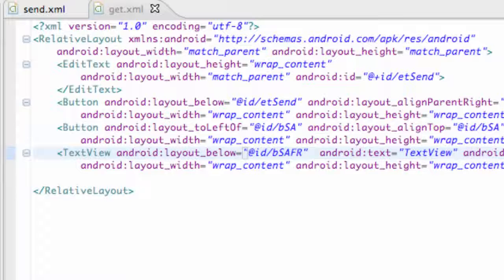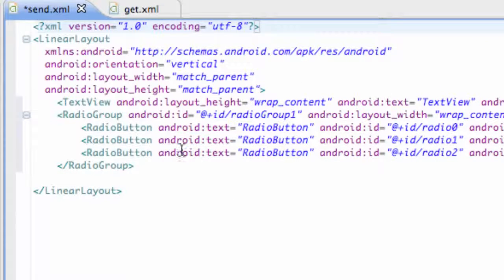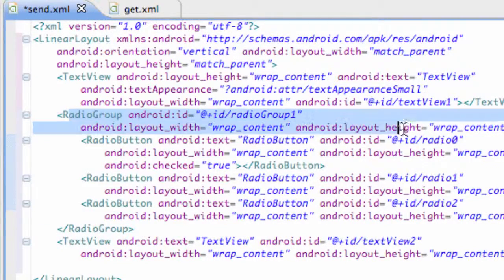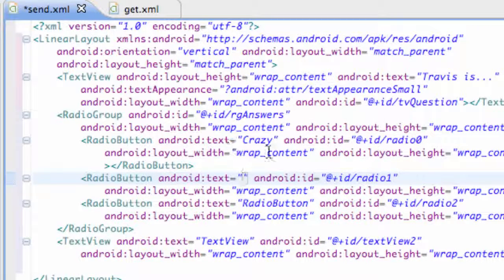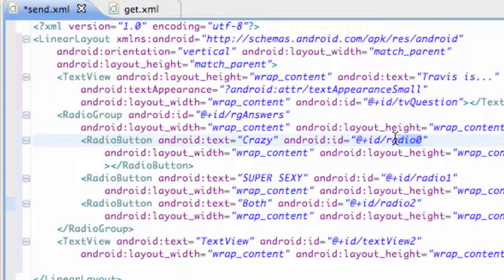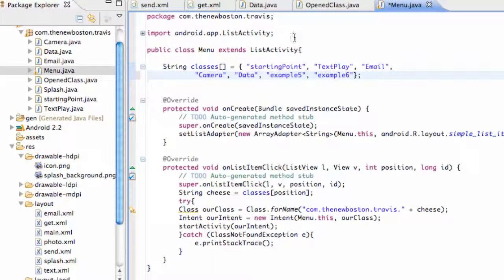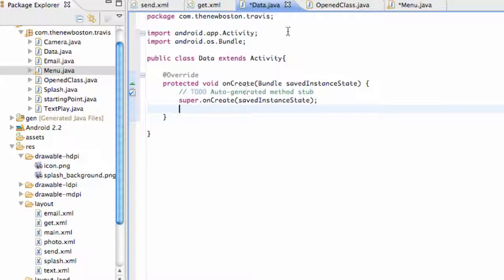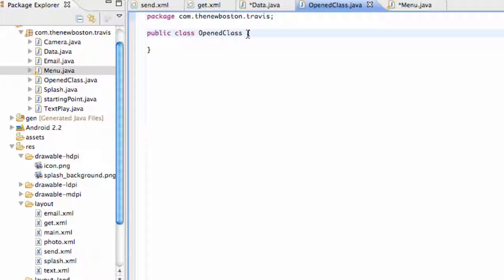Android Application Development Tutorial 45 RadioButtons in a RadioGroup YouTube 720p